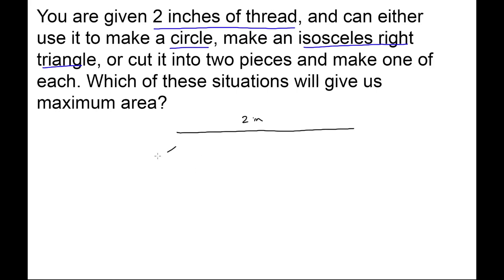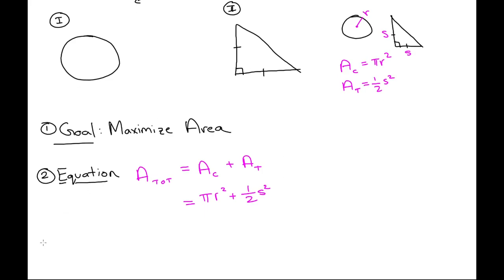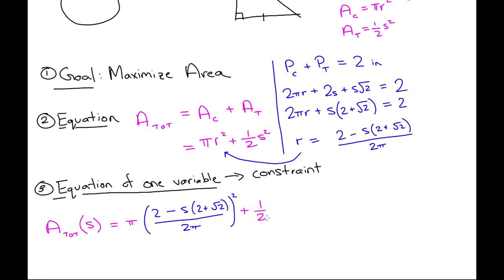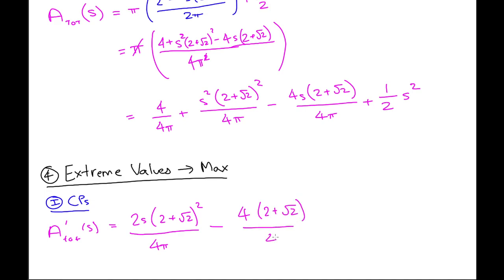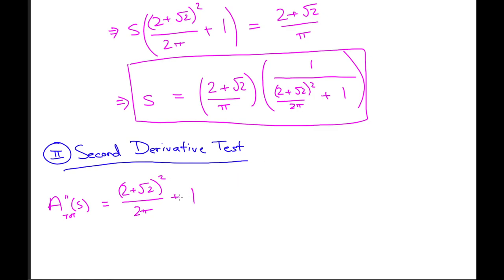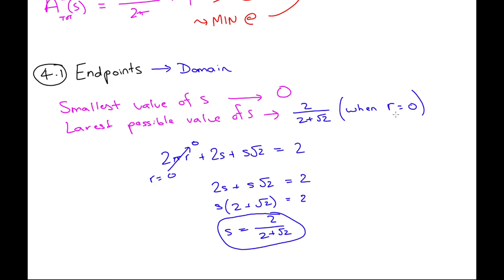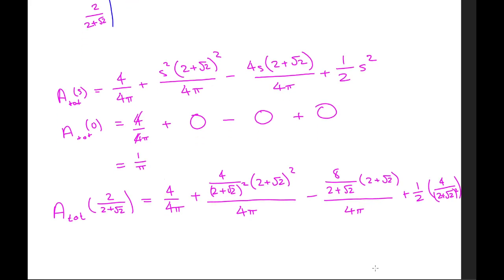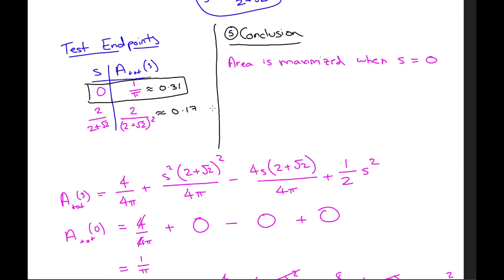Optimization Practice Problem #3 Circle and Triangle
Ok I meant to upload this months ago...but somehow it slipped my mind completely. My sincerest apologies for that! In this video we'll look at a third, more complicating optimization question.

Solution: 26:04